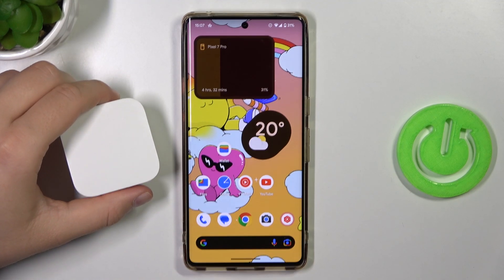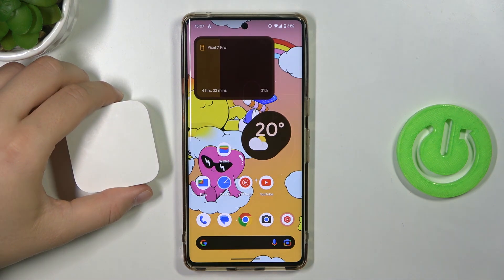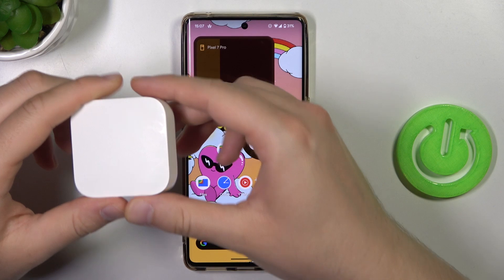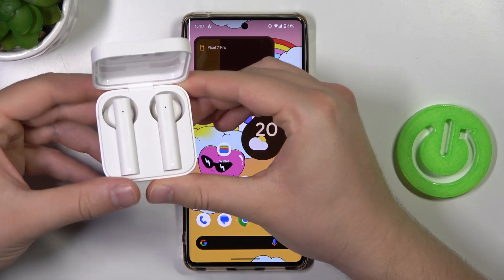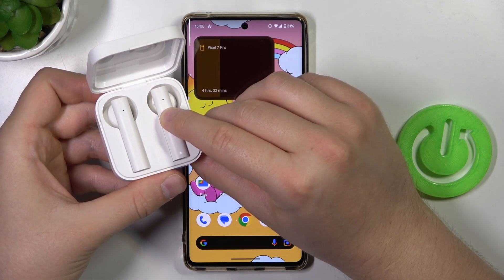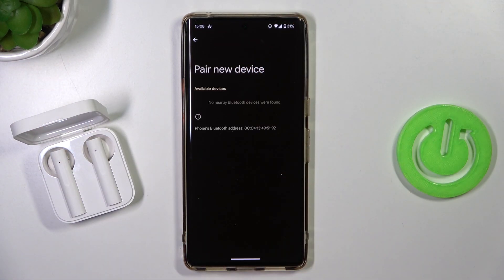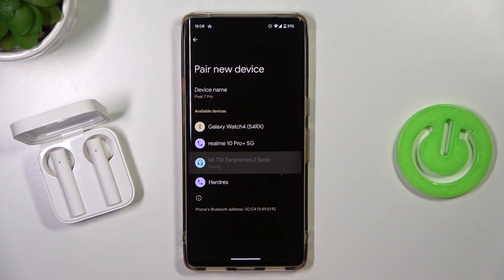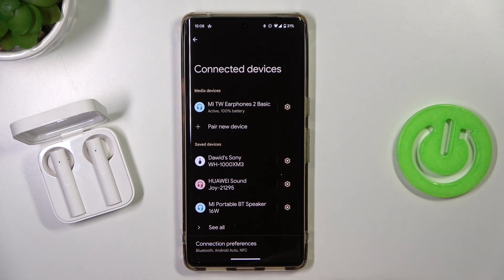How to Pair Xiaomi Mi True Wireless Earphones 2 Basic with any Android Smartphone / Tablet?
In this tutorial video, we'll guide you on how to pair your Xiaomi Mi True Wireless Earphones 2 Basic with any Android smartphone or tablet. Xiaomi Mi True Wireless Earphones 2 Basic offer a seamless and wireless audio experience on your Android device.

How to connect Xiaomi Mi True Wireless Earphones 2 Basic to Android tablet?
How to set up Xiaomi Mi True Wireless Earphones 2 Basic with any Android device?